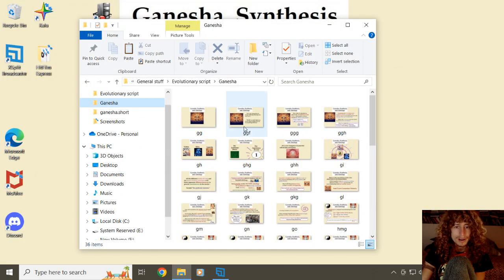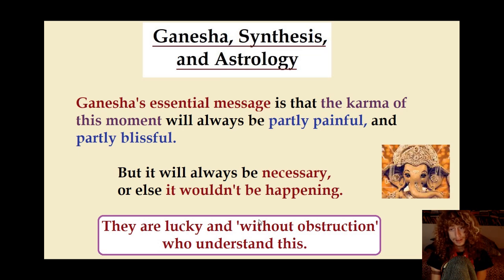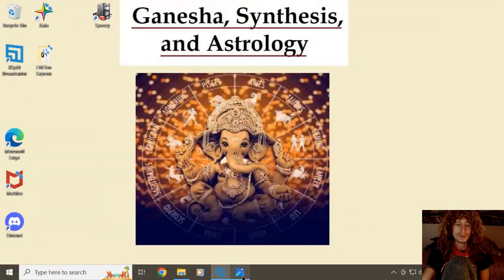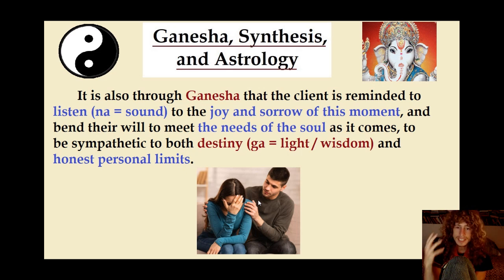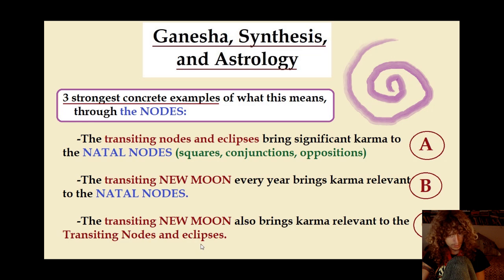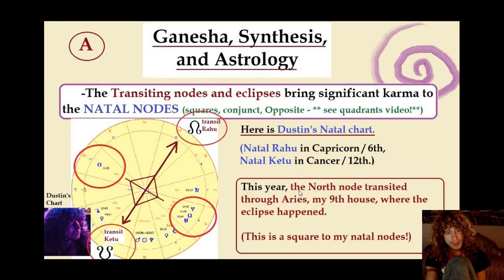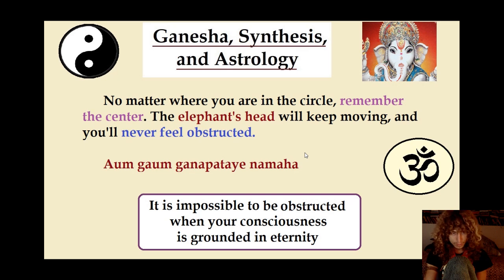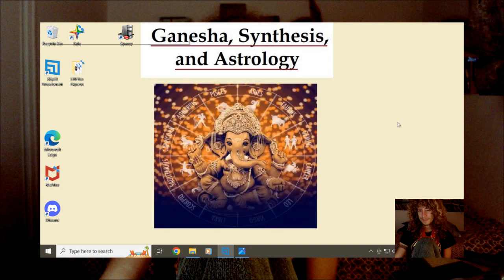Ganesha, Synthesis, Astrological events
This video intends to further investigate the meaning of Ganesha as it relates to Astrology, especially regarding Transits and Dashas.

Ganesha's full spiritual import would be impossible to convey in a youtube video format like this. To really get a taste of Ganapati, your best bet is to commit to meditative lifestyle and make time to chant Ganapati's famous mantra, in order to drink its cup with your own lips rather than hearing about it secondhand.

This video, however, aims to convey a more mundane manifestation of Ganesha in its ancient connection to Astrology.

Things happen in life that can put pressure on us during auspicious circumstances, which can bring great dharmic activity if we persevere. Yet some other activities bring difficult karma that harms the spirit, but are still ultimately necessary. Then there are also circumstances that are just not necessary, and should be avoided.

Ganesha's name and intention brings out the calm, stable discernment of these things by encouraging us to treat reality as if it were a guru, or a lover.

There are times when we must sacrifice feelings at the expense of the harsh light of dharma; while other times, we must follow what is in our hearts, as though reality were a lover with limits that they are communicating to us.

Ganesha's consciousness represents a mantric power that can tap the individual into eternal light while remaining soundly present with this moment, so that we can listen while seeing the light of truth.

Aum Gaum Ganapataye Namaha

00:00 Intro
00:43  Ganesha review
01:42  Mercury "Thoth" as Ganesha
05:23  All hindu deities (and mantras) reflect dimensions of one consciousness
07:39  Ganesha as the deity of the astral body in and beyond TIME
09:16  Ganesha mantra explained
11:41  Ganesha Mantra chanted
13:49  Elephant head symbolism (synthesis, "don't stop moving")
19:23  Ganeshian Astrological synthesis (especially with the NODES)
27:09  Example of Ganeshian synthesis
29:09  The present moment is always partly painful, partly blissful
31:33  Synthesis of the Moon's nodes (Natal and transit)
48:56  Life involves several cycles at once
54:52  Ganesha's principle in practice

Dustincormier.net

Would you like to grasp Astrology through my lineage of Tropical Vedic teachers, and possibly get personal tutoring by me? Checkout Asheville Vedic Astrology here:

(If you use this link I will receive a bonus cut from my school. Thank you for supporting local astrologers.)